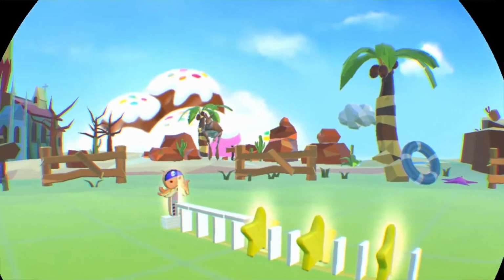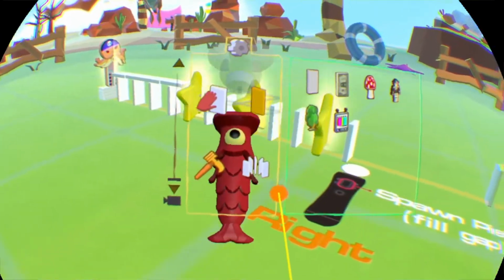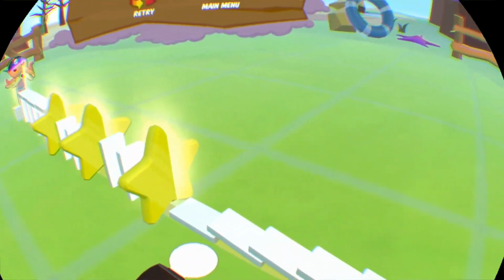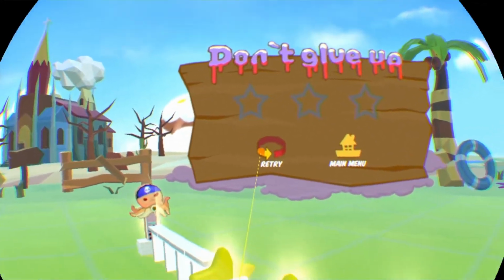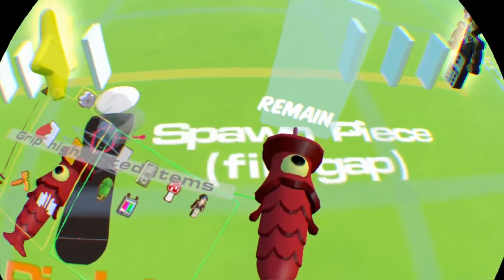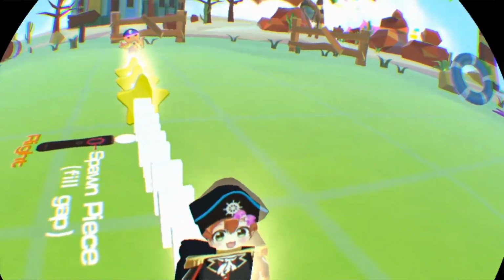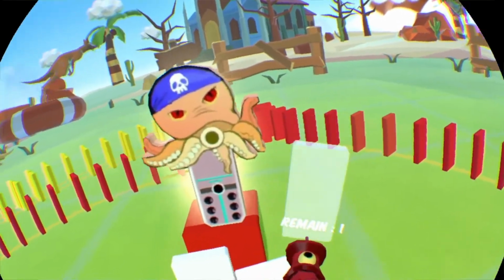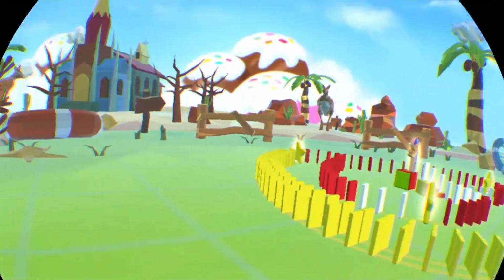How To Domino Craft on the PSVR! (basics-overview)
Domino Craft VR hit the PSVR on August 14th 2018 for $9.99 (NA) and soon to be released in the EU! Created by Shanghai Lusionsoft! - Come on guys lets get cheesy!
In this video I take you on a journey through the game mechanics. There is not much of a turorial in the game and some frustration can be had trying to learn these things. I stepped up to fill in those gaps and walk you through those basic steps to becoming a true artist in the virtual dominos world!

All music by Mac Demarco a truly inspirational and incredible artist. The songs are all from his album Some Other Ones. I am purely a big fan and inspired by the artists and creations used in these videos!
Track 1. Onion Man - Track 2. Hachiko - Track 3. Young Coconut

Im also a huge fan of Dominos Pizza! Incredible speedy delivery, low prices with sweet deals, and a friendly outgoing set of staff! My favorite type of pizza is bacon and pepparoni and I like to eat dinner close to 7:30pm, Im also the type to tip way more then any body possibly should..